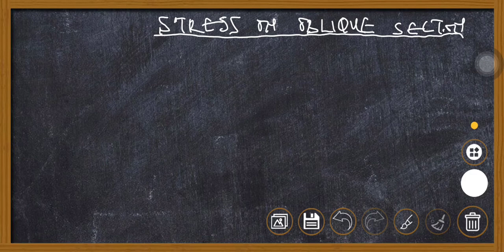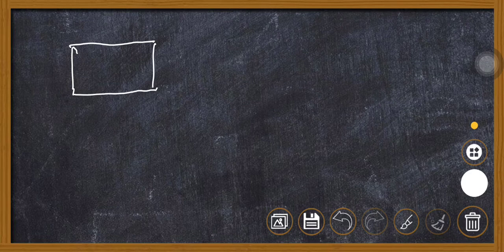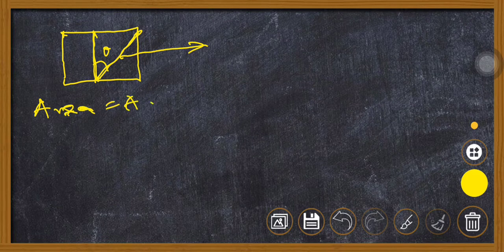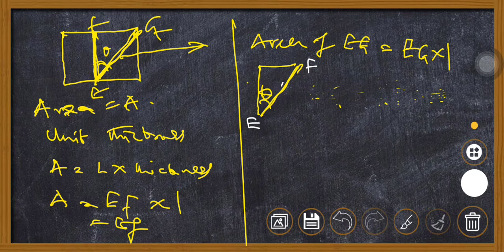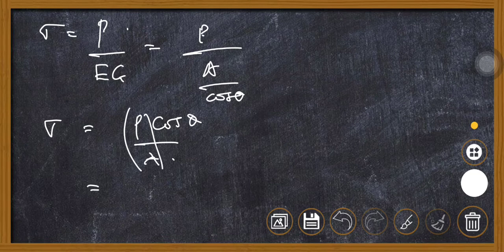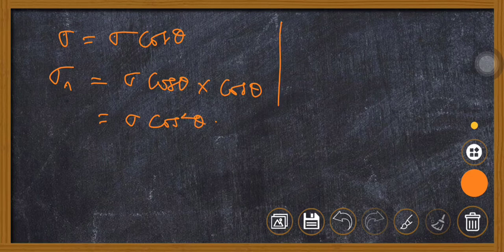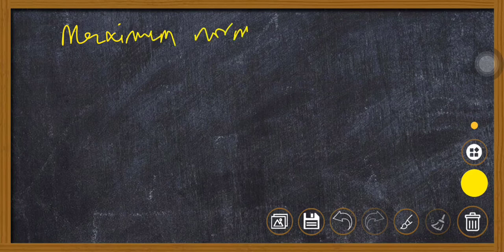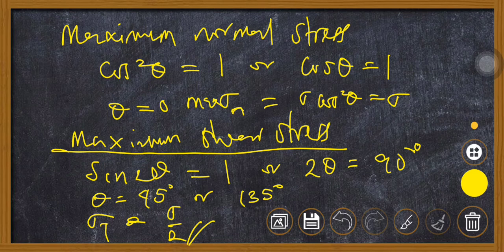strength of material( stresses on an oblique section)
plz make sure you take your time to watch this video to the end so that you can understand the basic concept behind this topic and be able to solve problems on your own